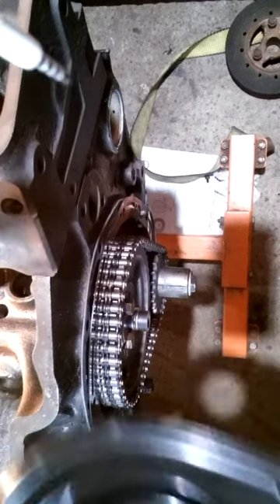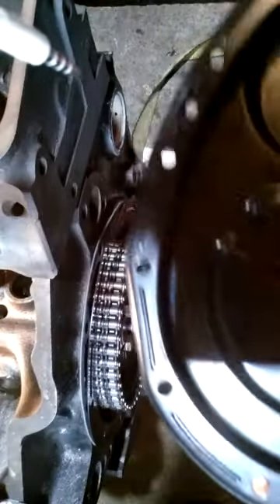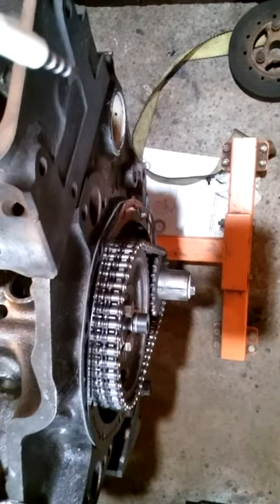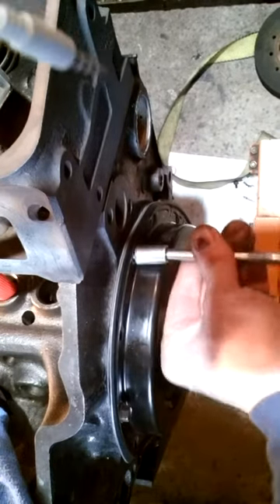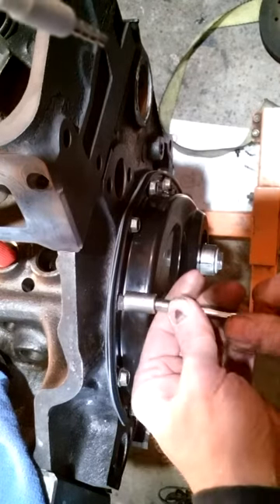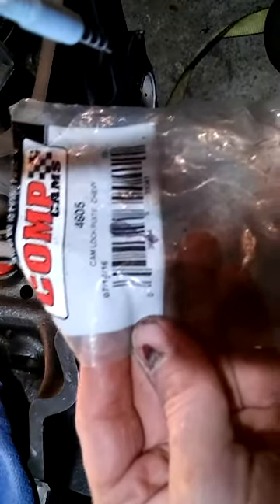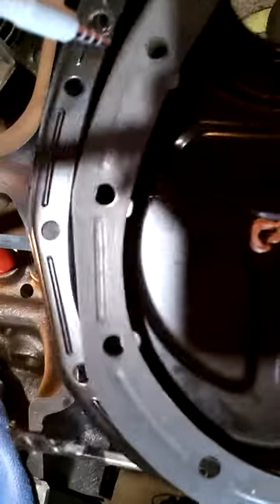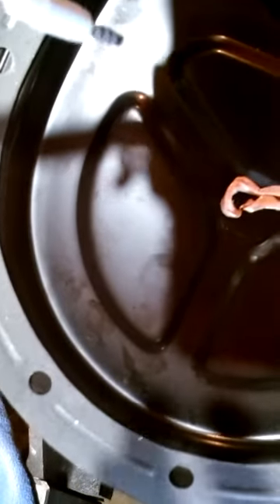Chevy Retro Fit Camshaft Cam Button Adjustment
Simple way to check the end play in the crankshaft.  No dial indicators needed. Got tired of no one really showing how to.  Small block or big block. I been told .005 - .010 gap is needed. About the thickness of business card. Basically cam needs minor end play. Maybe sure to use cam retaining plate ($3) ! Pause video if you need to see part numbers. Button I used was a long button the steel version.

Just got tired of now one showing how to do this or easy.

Flat-tappet camshafts are machined with a slight 0.0025- to 0.005-inch taper on the face of the cam lobe that spins the lifters. This also imparts a rearward thrust to the cam. Roller cams don’t have this feature, which is why a thrust bearing or washer is necessary.
The nylon button is a piece wears well yet has no moving parts that could fail. The roller-bearing cam button is style button that uses an internal roller bearing that does not wear into the timing-chain cover. If the roller bearing falls apart, the bearings will end up in the engine. Avoid aluminum buttons, because the aluminum wears quickly.

Timing set wider 73112